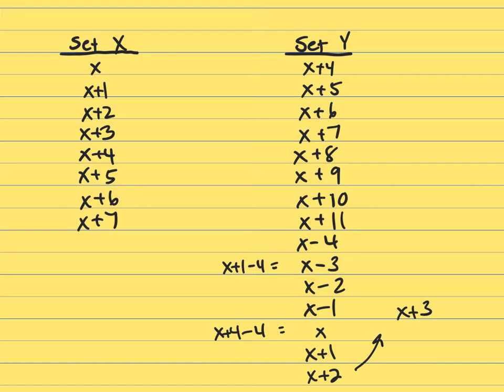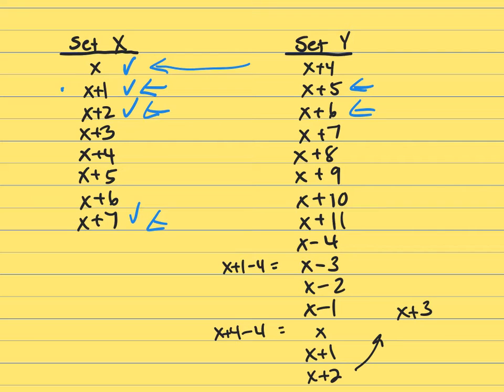Gmat 2020 #27 1